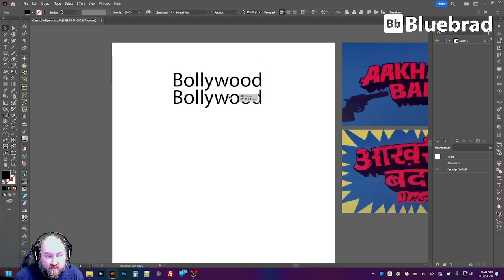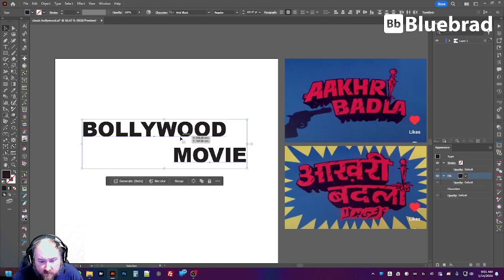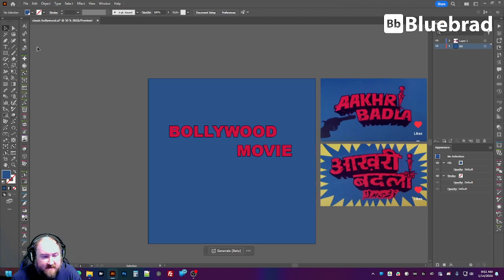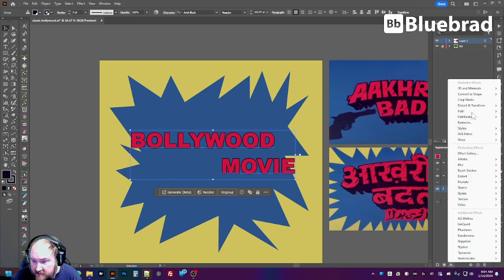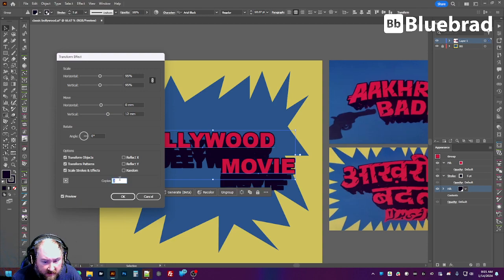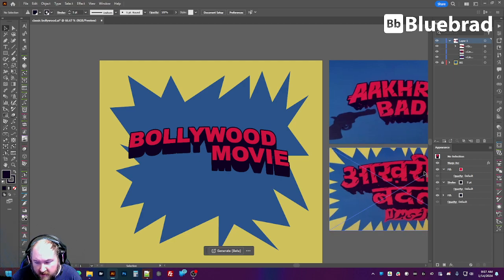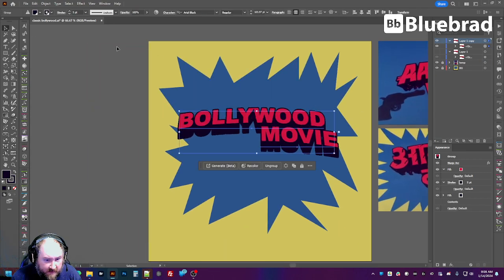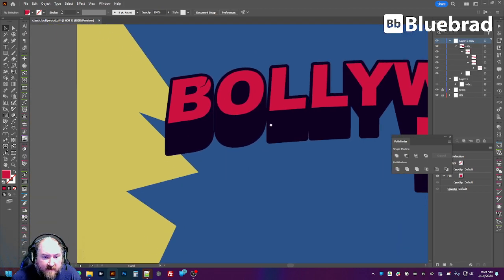Quick Tutorial on a classic bollywood style look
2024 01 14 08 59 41